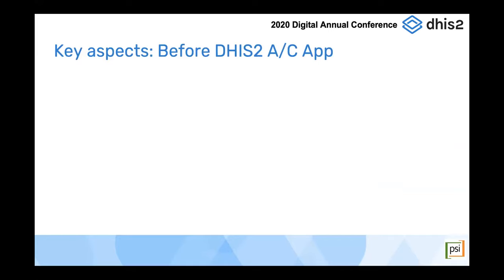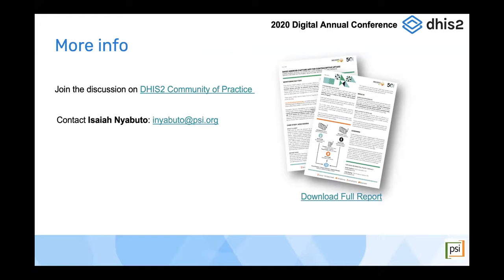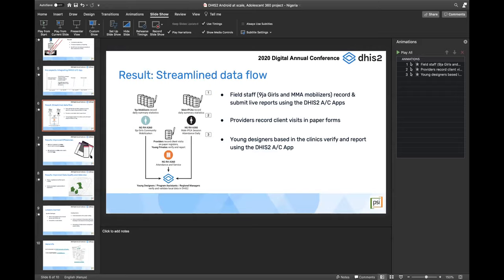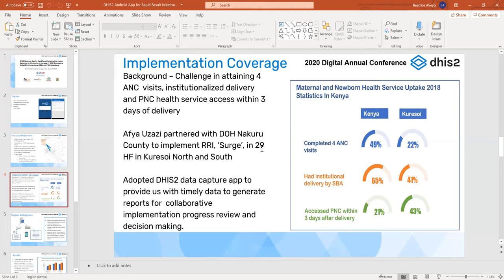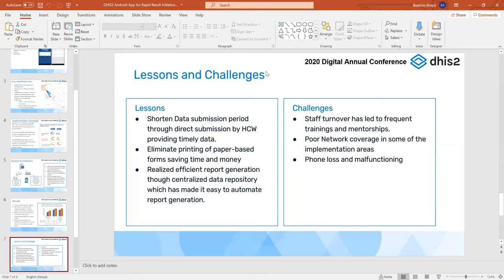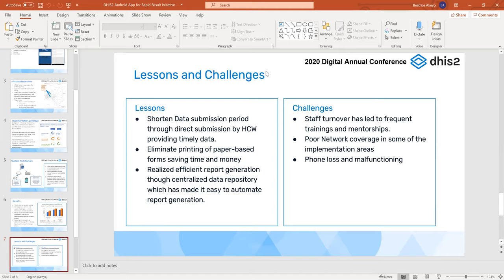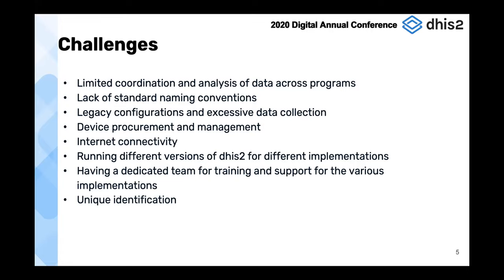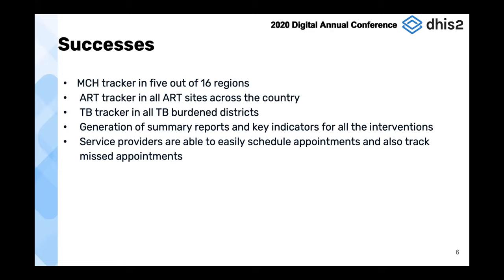DHIS2 Annual Conference 2020: Tracker & Android Country Stories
In this video of day 1 of the DHIS2 Annual Conference 2020, you can hear presentations on real-world experiences with DHIS2 Tracker and Android implementations from organizations in Nigeria, Kenya, and Ghana.